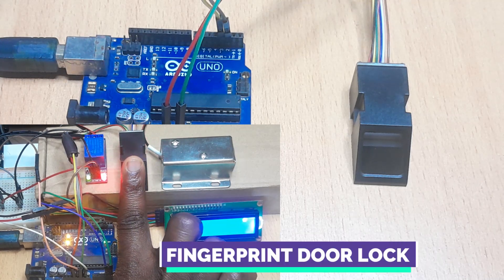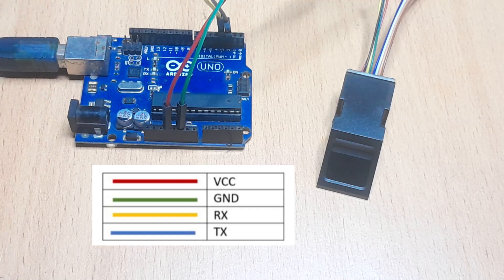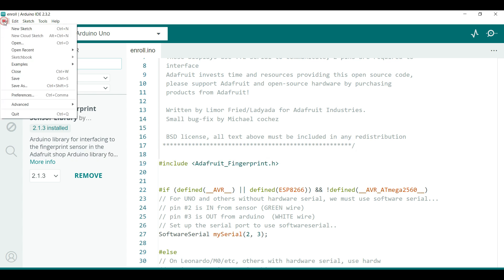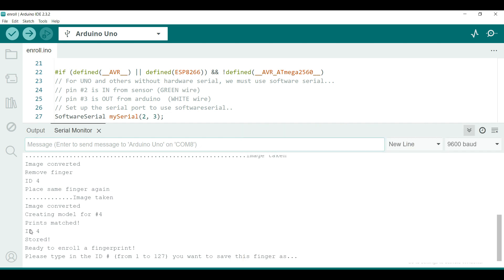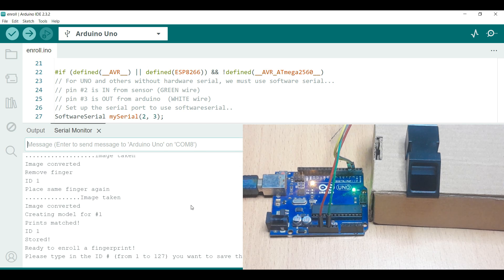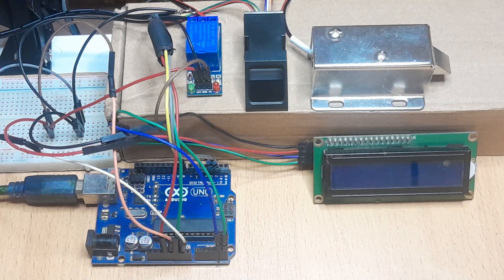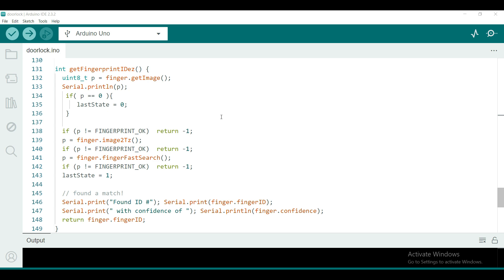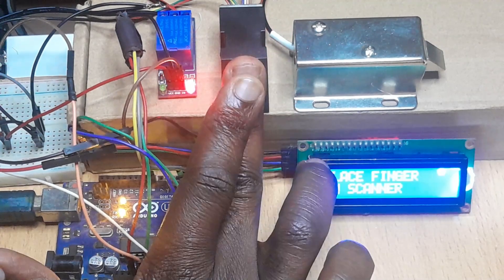DIY Fingerprint Door Lock with Arduino: Step-by-Step Guide!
How to make a fingerprint based door lock using Arduino and AS608 fingerprint sensor.
In this tutorial, I show you how to make a fingerprint-based door lock system using Arduino microcontroller, a fingerprint sensor and a 12V solenoid lock.  I give a detailed walk through the components, wiring, and programming needed to build this smart lock.